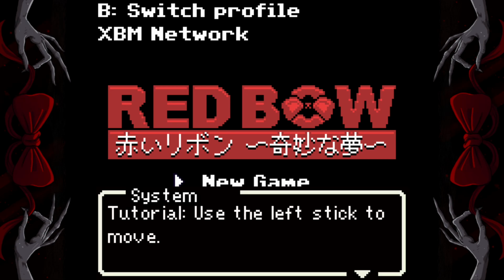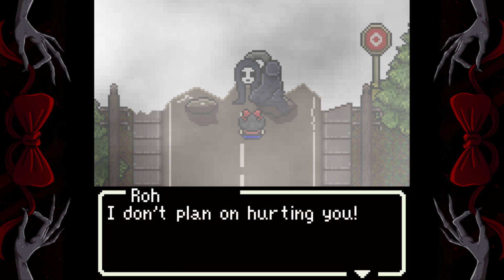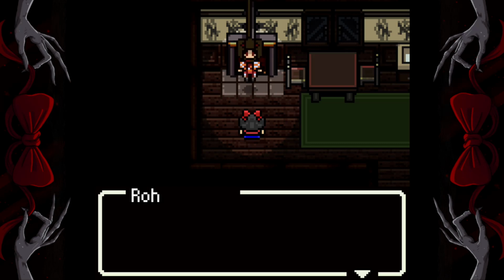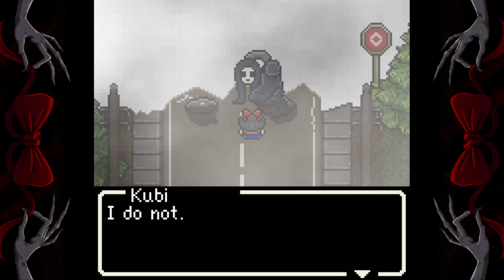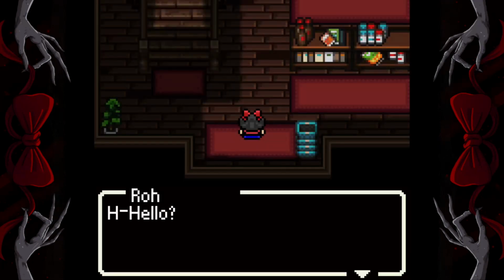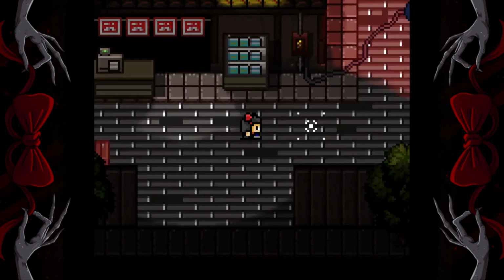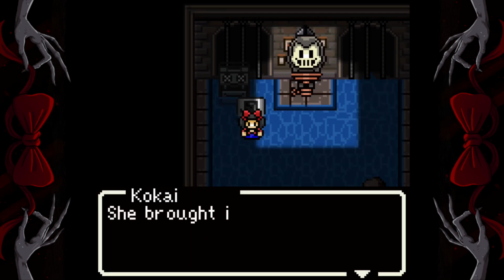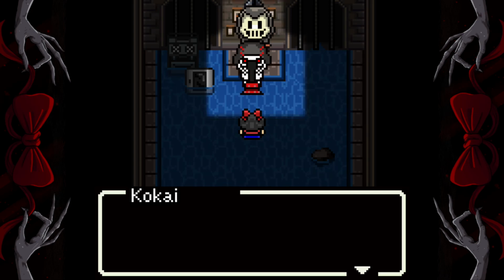Red Bow - Xbox One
We take a look at Red Bow on Xbox One from Ratalaika Games, Grab The Games and Stranga Games.

The game is available from the Xbox Store for £3.99 ( RRP £4.99)

Red Bow is a top-down, creepy adventure game that sets players in the role of Roh, a young girl who gets trapped in a bizarre nightmare filled with creepy monsters!

Roh finds herself trapped in a strange dark nightmare world. Help her realize what role she plays by exploringcreepy environments.

Solve puzzles and find hidden secrets on your adventure. The items you find along the way will decide on which ending you get!

Features:
* Decide people’s fates in the world of the void
* Explore your environment to solve puzzles
* Meet creepy eerie monsters
* Multiple endings

This game depicts scenes of death and suicide and is not recommended for a younger audience or those who are sensitive of the topic

A copy of this game was provided by the Developer/Publisher